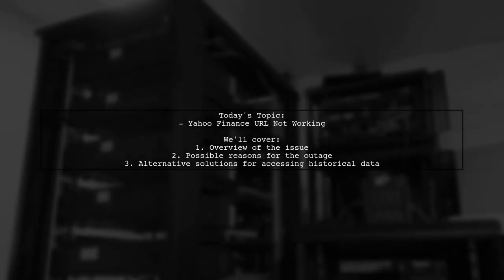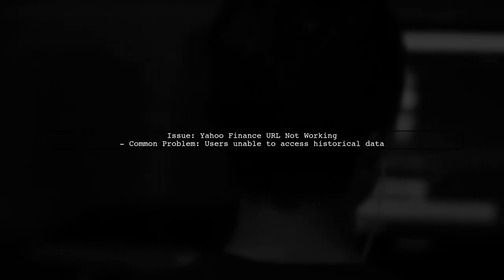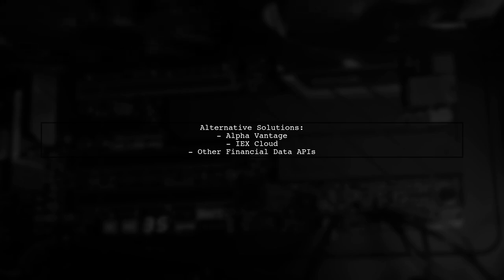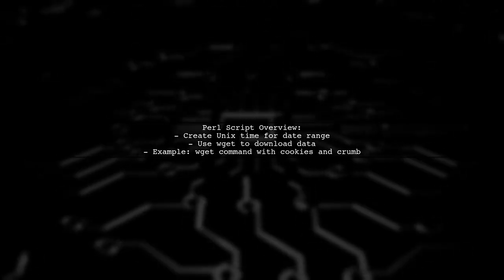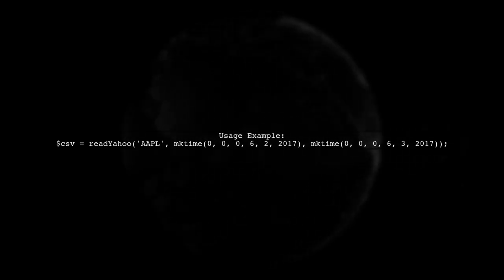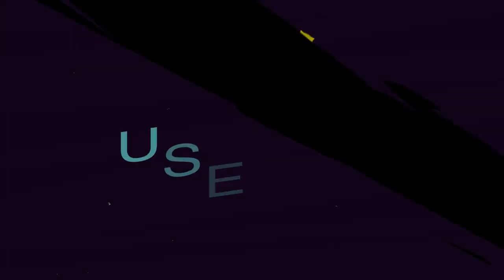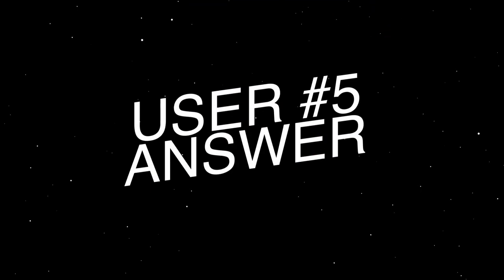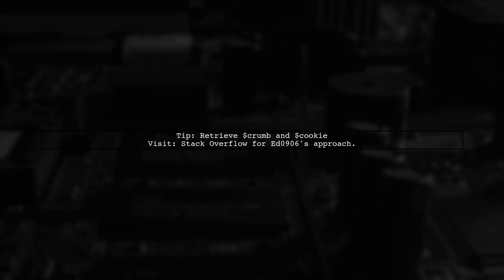Fixing Yahoo Finance URL Issues: Common Problems and Solutions Explained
In this video, we dive into the common URL issues that users encounter on Yahoo Finance, a popular platform for tracking market trends and financial news. Whether you're facing broken links, incorrect redirects, or difficulties accessing specific pages, we've got you covered. Join us as we explore practical solutions and tips to enhance your experience on Yahoo Finance, ensuring you can access the information you need without any hassle.

Today's Topic: Fixing Yahoo Finance URL Issues: Common Problems and Solutions Explained

Related to